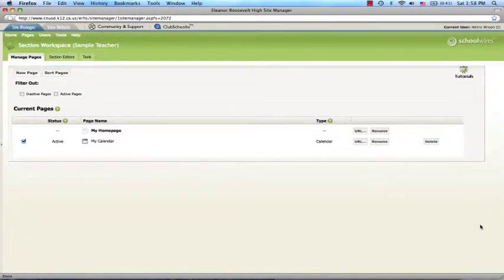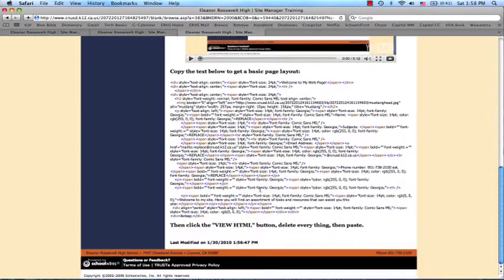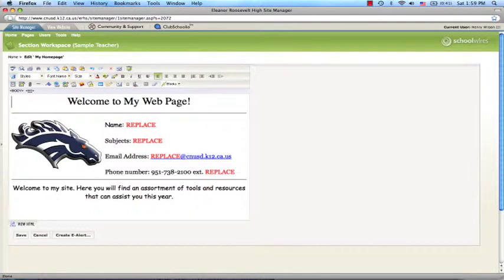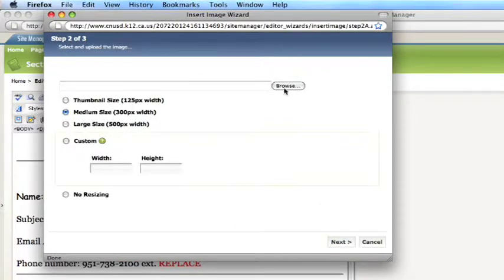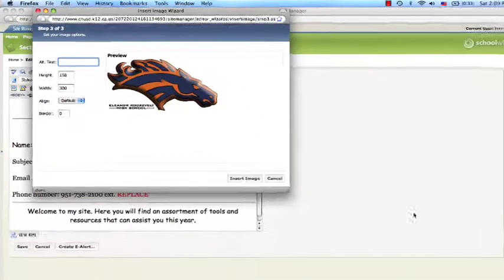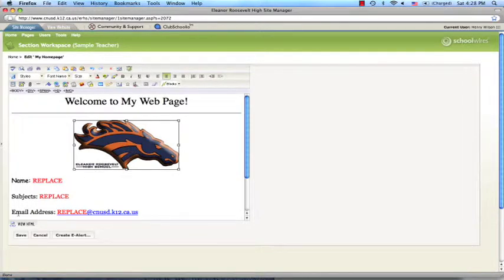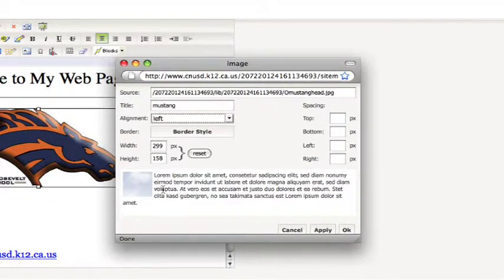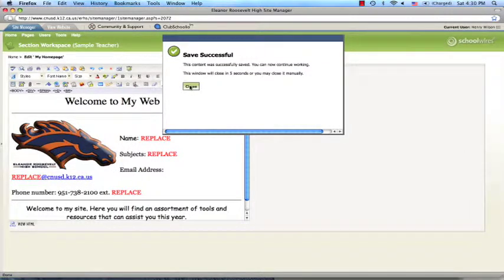Uploading Images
Tutorial of how to upload images to your schoolwires home page